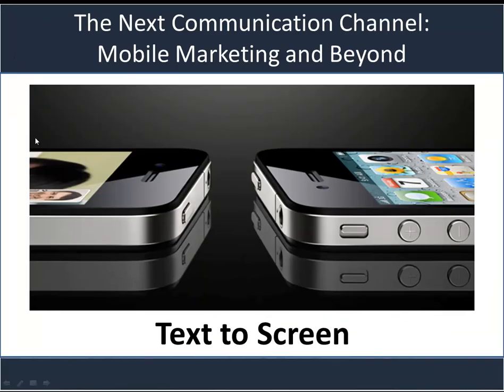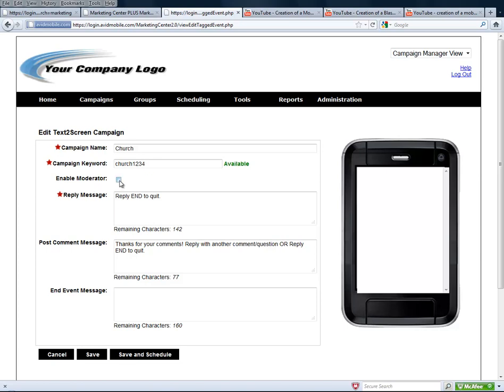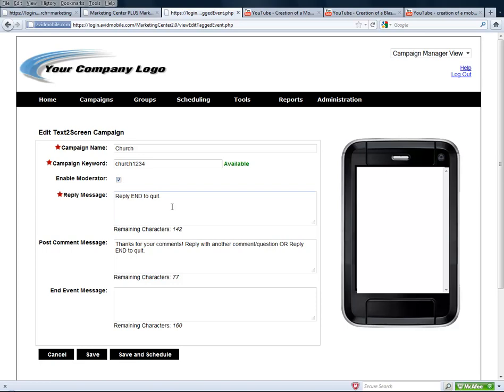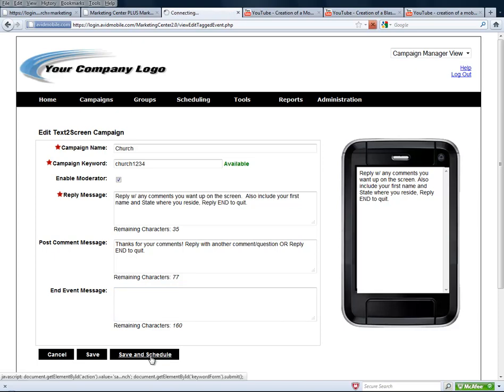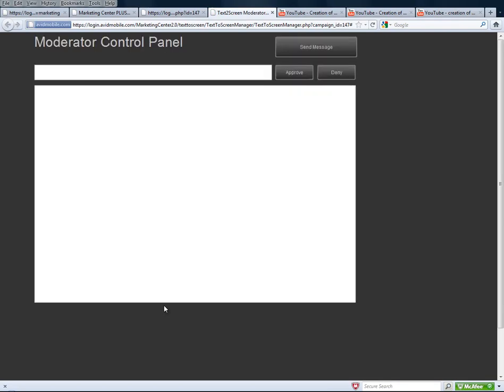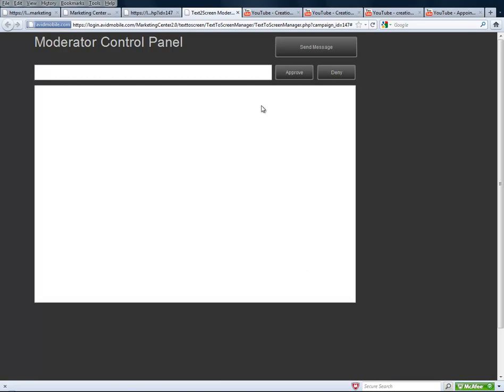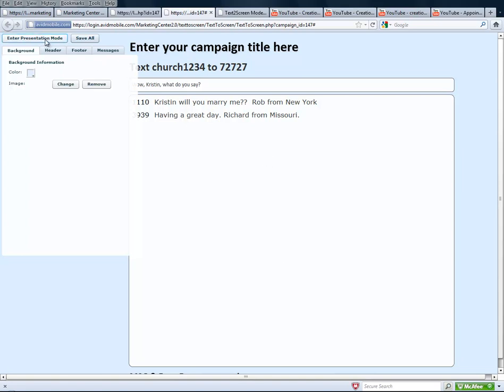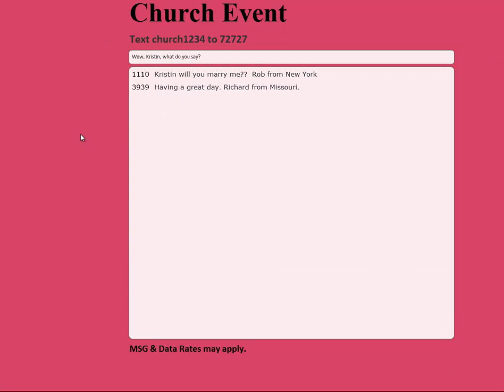Text to Screen, Text2screen, in this Mobile Marketing Software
This tutorial shows how to use text2screen with a moderator in our mobile marketing software. AvidMobile offers various sms services in our mobile marketing software programs. We specialize in sms reseller services and you can view our mobile marketing platform FREE at